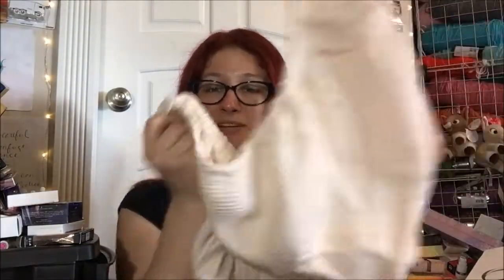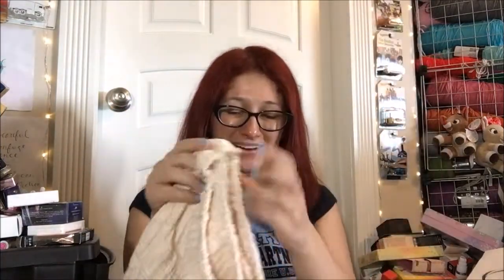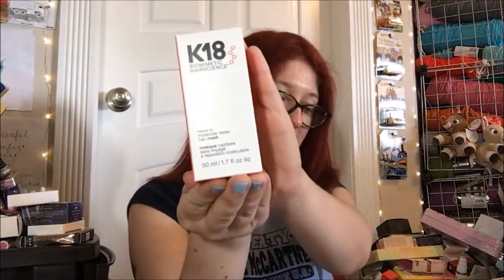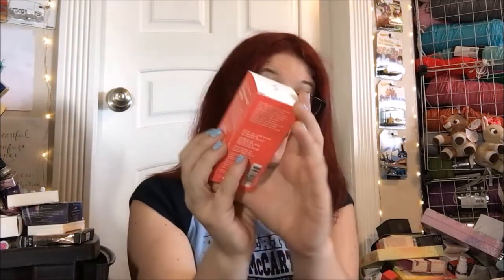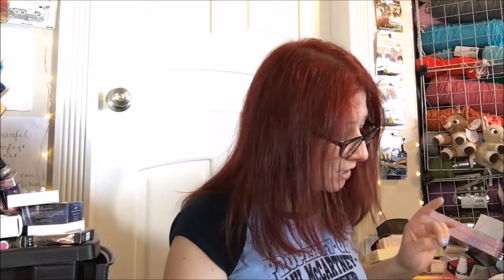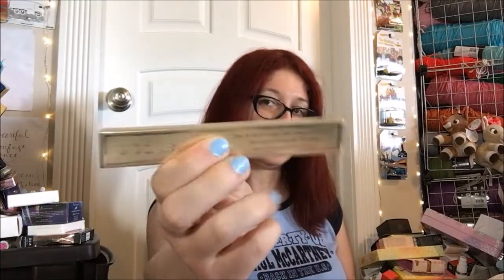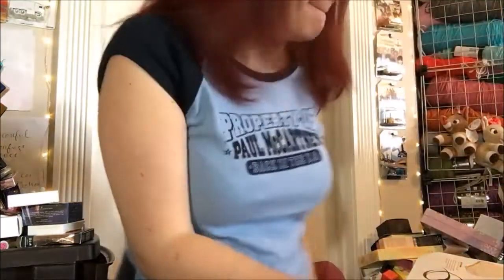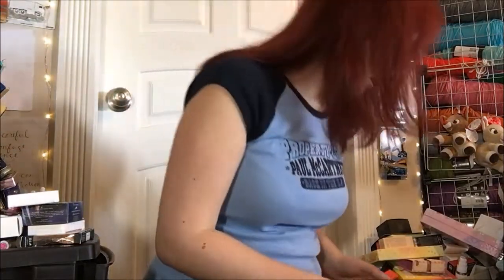February 2022 Ipsy Glam Bag X Unboxing!